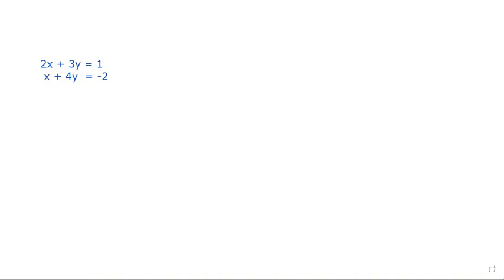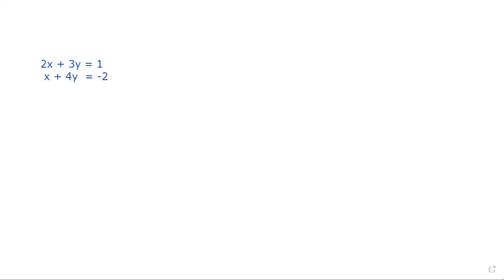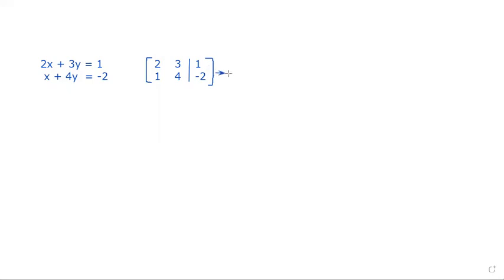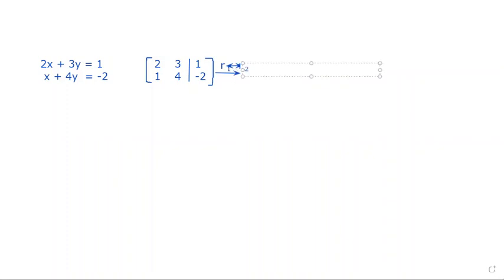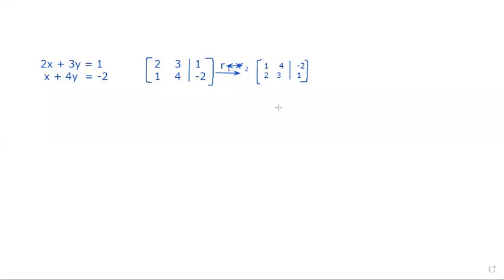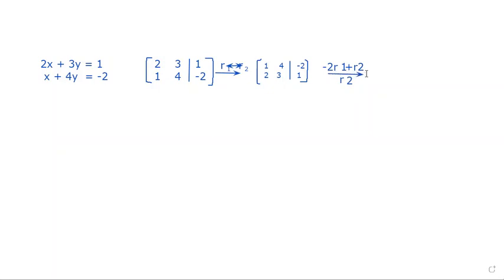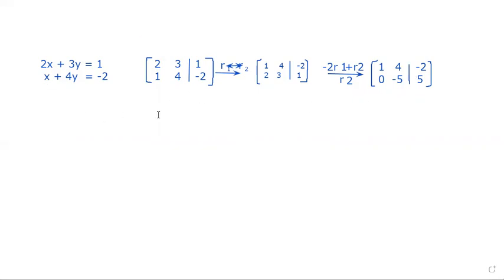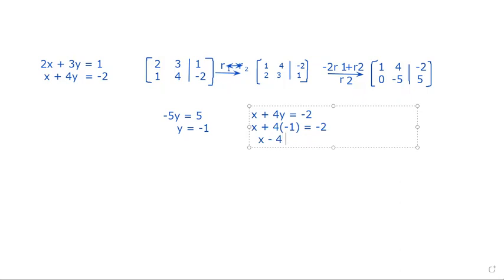Using Gaussian Elimination Elementary Row Operations) for a small linear system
Usually, when working with a small linear system, we use the elimination method or substitution method, but we can also use Gaussian Elimination (Elementary row operations w/ back substitution) to solve it.